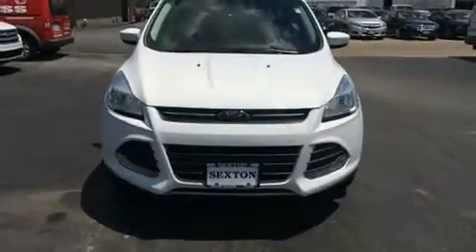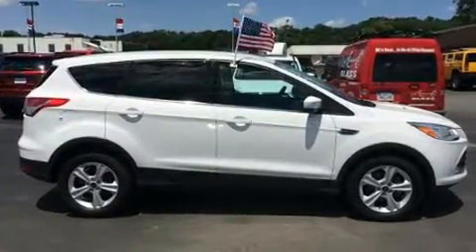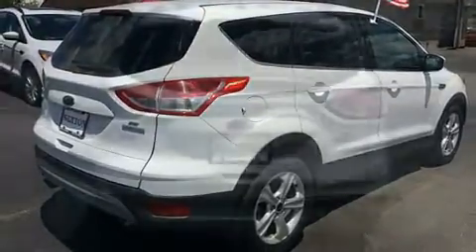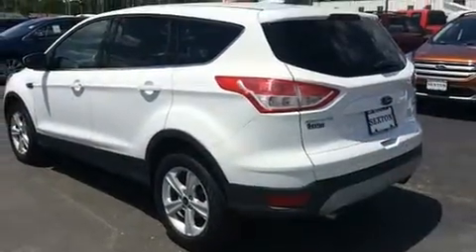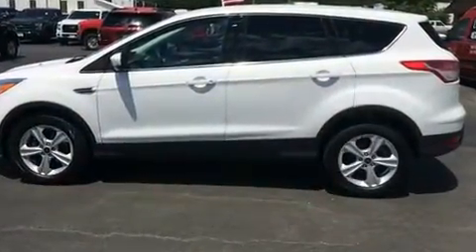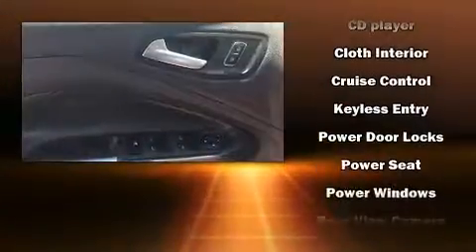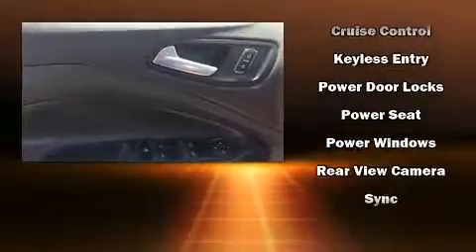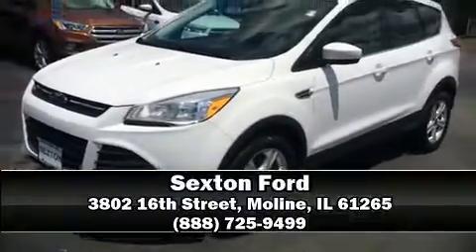2015 Ford Escape in Moline, IL 61265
Sexton Ford
3802 16th Street

Load your family into the 2015 Ford Escape. With less than 30,000 miles on the odometer, this 4 door sport utility vehicle prioritizes comfort, safety and convenience. It features an automatic transmission, front-wheel drive, and an efficient 4 cylinder engine. The engine breathes better thanks to a turbocharger, improving both performance and economy. Top features include front fog lights, front bucket seats, power door mirrors, power windows, remote keyless entry, cruise control, an overhead console, and air conditioning. Ford also prioritized safety and security by including: dual front impact airbags, head curtain airbags, traction control, brake assist, a panic alarm, and 4 wheel disc brakes with ABS. For added security, dynamic Stability Control supplements the drivetrain. Our experienced sales staff is eager to share its knowledge and enthusiasm with you. They'll work with you to find the right vehicle at a price you can afford. We are here to help you.